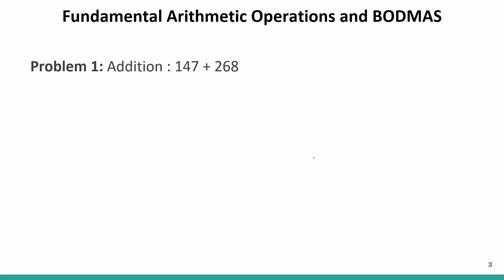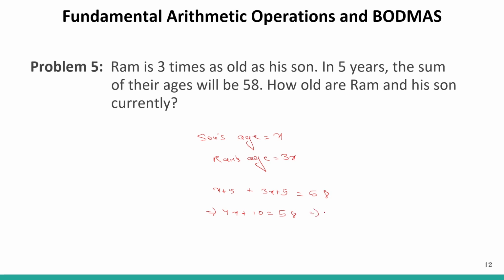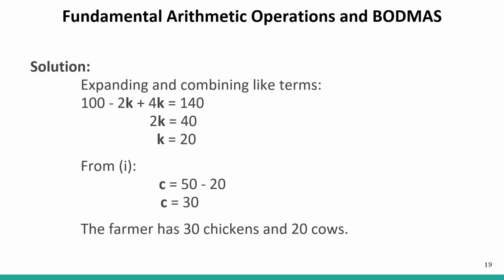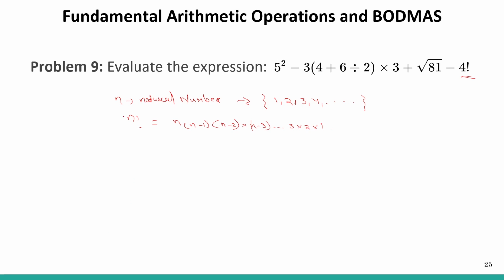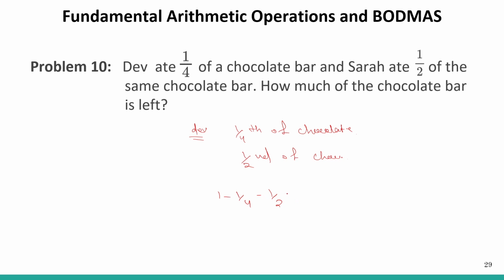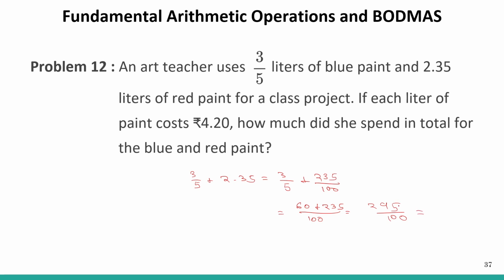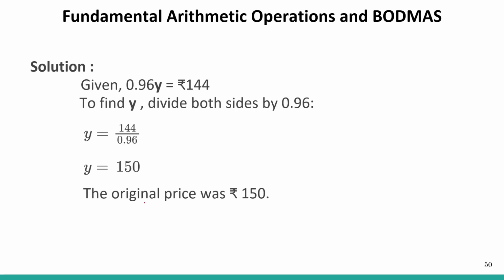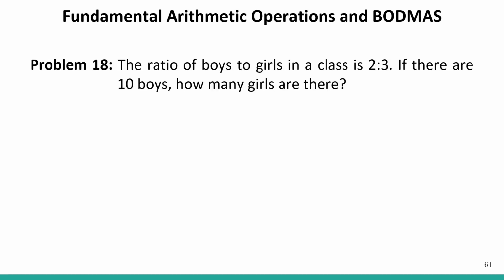Practice problems on Fundamental Arithmetic Operations.......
Title: Practice problems on Fundamental Arithmetic Operations and BODMAS Part-3
Subject: Quantitative Techniques
Programme Name: Fundamental Arithmetic Operations and BODMAS
Course Name: CLAT

In this video we have Practised problems

📡 Key Features:
Syllabus-focused Content